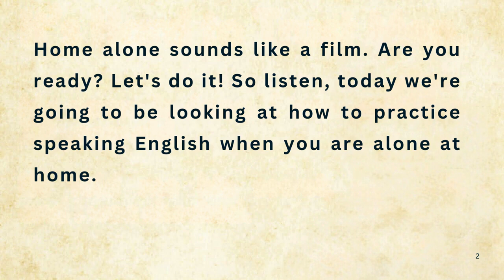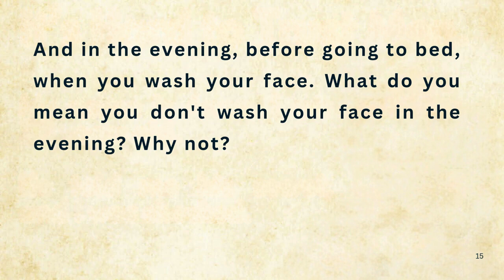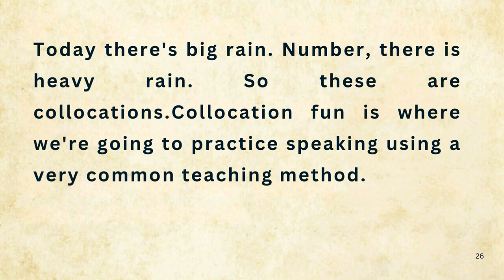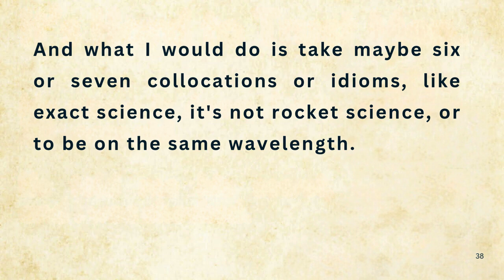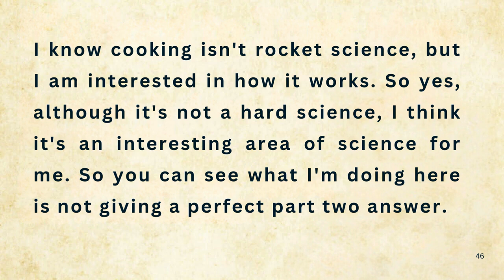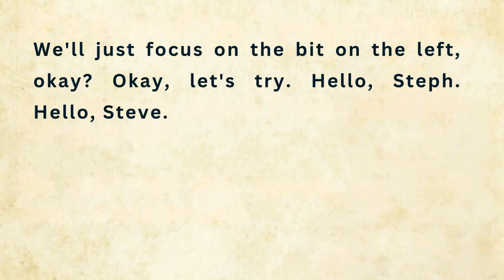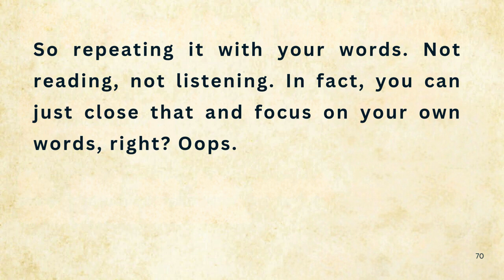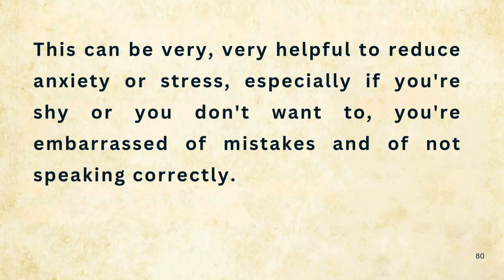「英語を話そう：やさしい英語の本で学ぶ・聞いて話して英語力アップ」